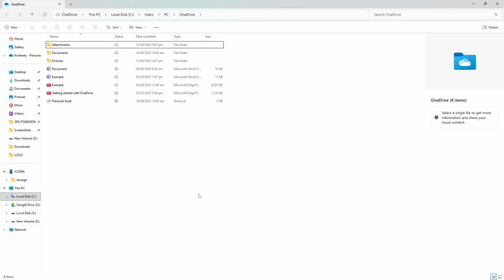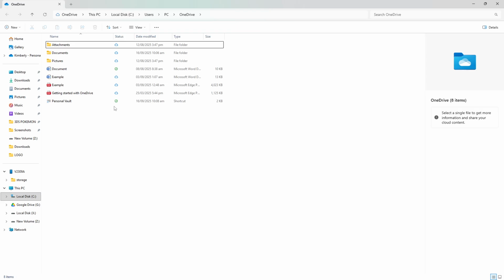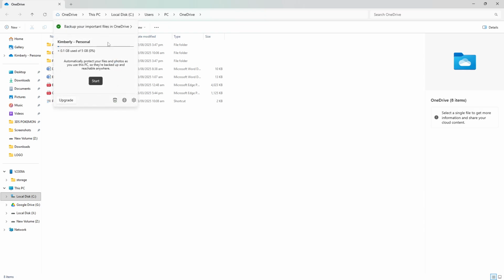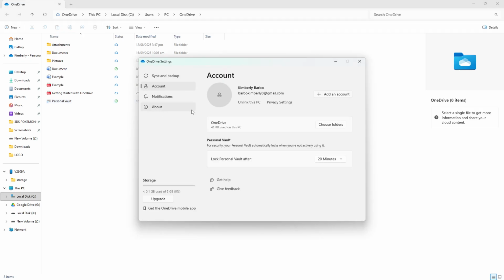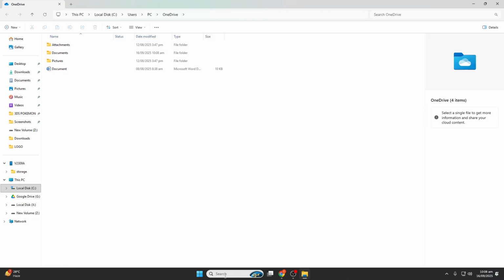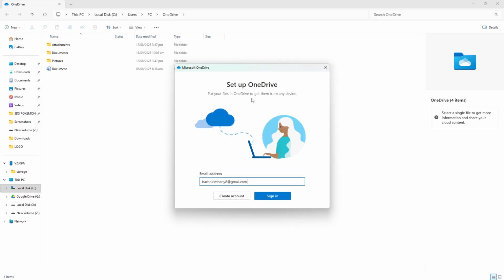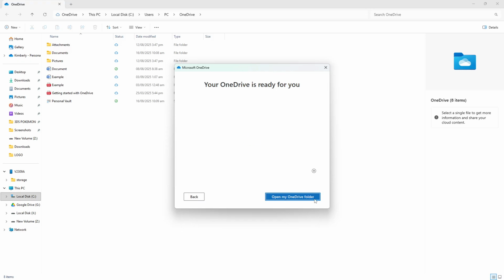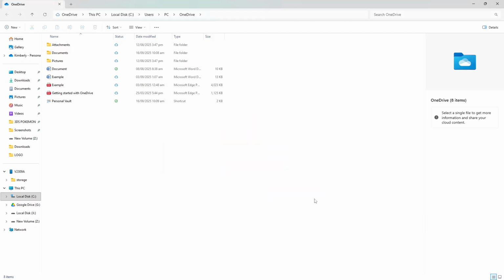How to Change OneDrive Location Full 2025 Guide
Learn how to change your OneDrive location with this full 2025 guide. Whether you need to free up space on your main drive, move files to another partition, or reorganize your storage setup, this step-by-step tutorial will walk you through the entire process. You’ll discover how to unlink and relink OneDrive, choose a new folder path, and safely move all synced files without losing data. This guide also covers common issues you might encounter when changing locations, plus tips for keeping your OneDrive running smoothly after the move. Perfect for beginners and advanced users, this complete guide will help you customize OneDrive to fit your workflow and optimize storage in 2025.